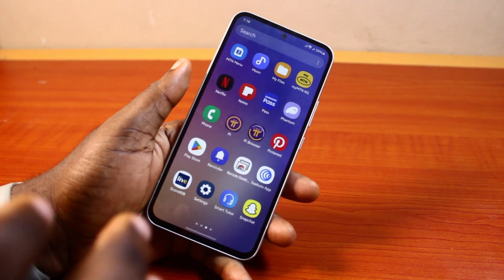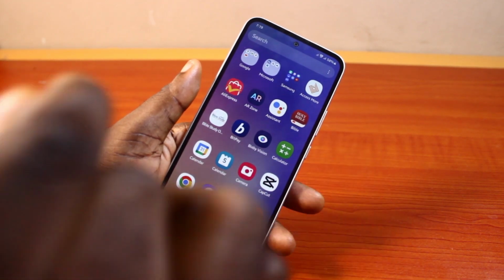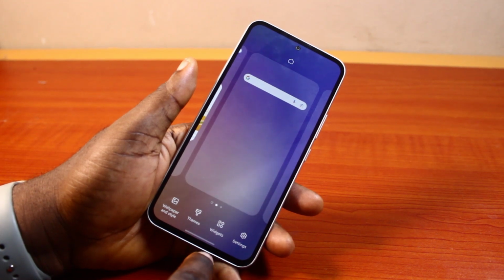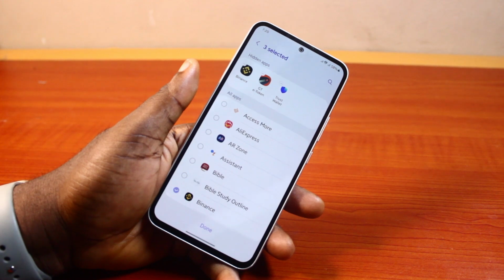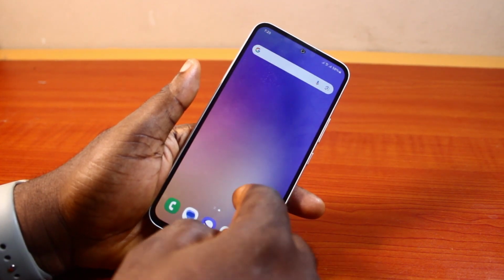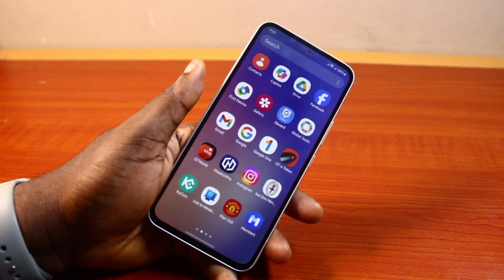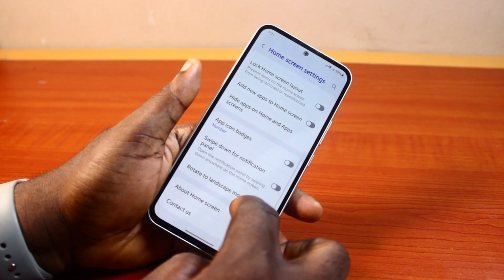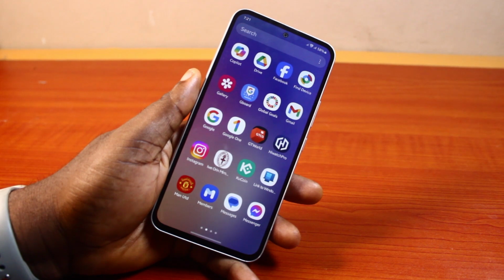How to Open Hidden Apps in Samsung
Cheap iPhone
Cheap Samsung Phone
Cheap Apple Watch
Cheap Digital Camera
Cheap YouTube Microphone
Cheap MicroSD Card